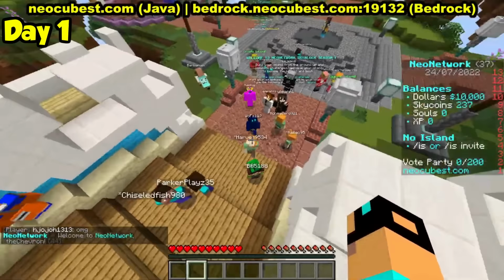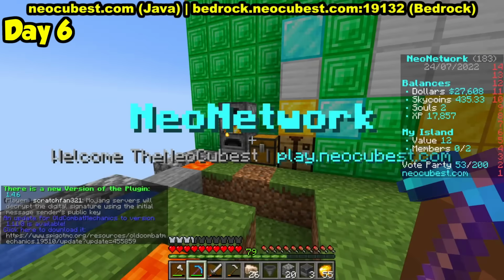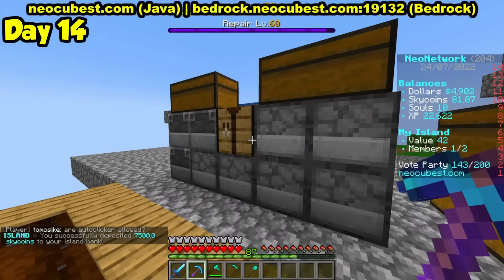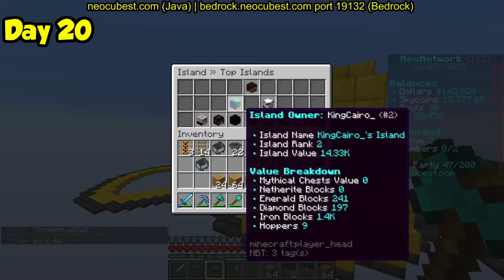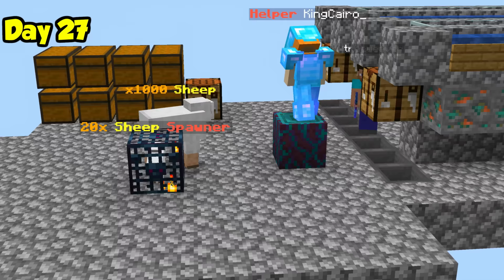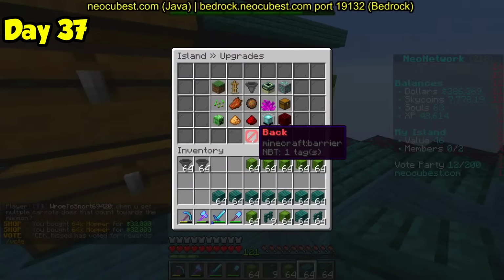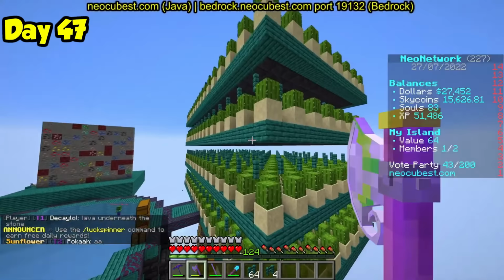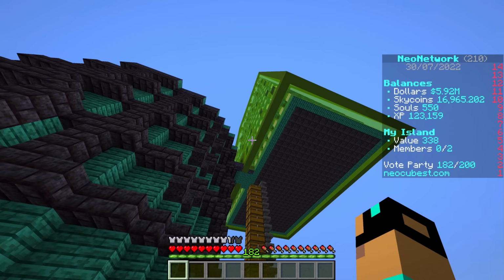I Spent 100 Days in Minecraft Skyblock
Come join me! Java IP: neocubest.com | Bedrock IP: bedrock.neocubest.com Port: 19132 | This 100 days on Minecraft Skyblock survival let's play challenge is not like one block survival Minecraft but is a custom Skyblock Minecraft game mode on my server NeoNetwork! It would be super cool to see all of you on my server and I try to stream multiple times per week too in between my 100 day update videos :-) Thank you all so much for watching! Bye :D